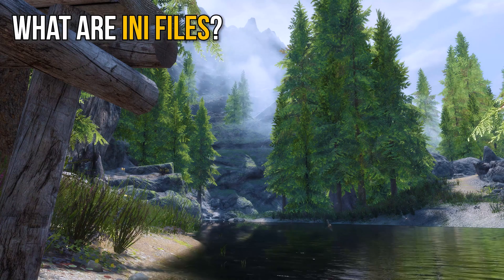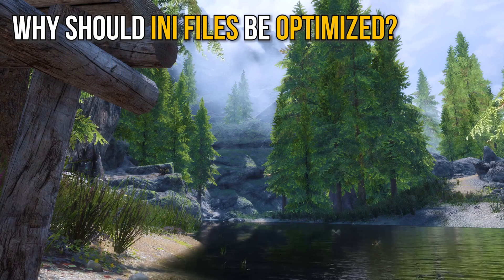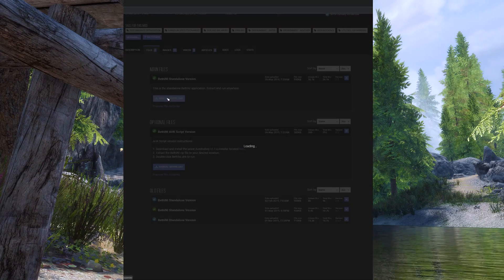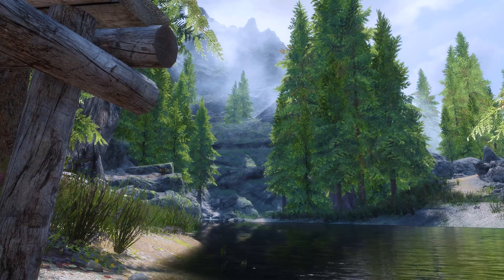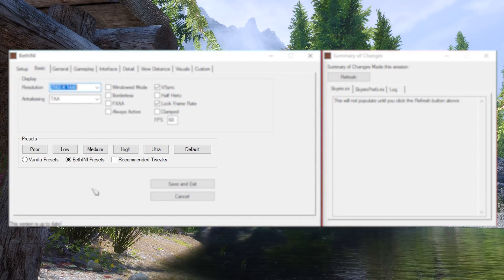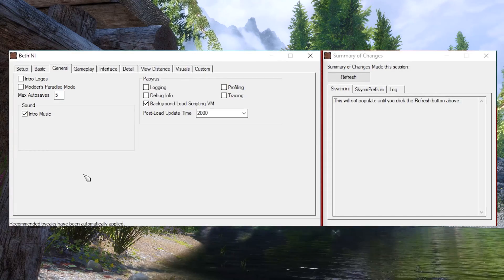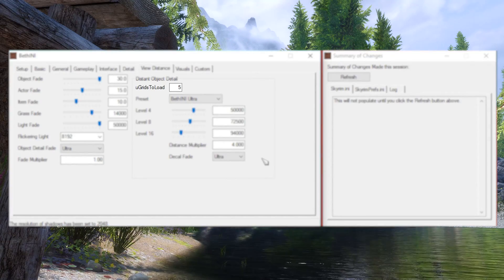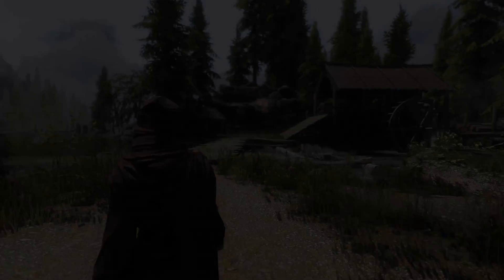The BEST INI GRAPHICS Settings | BethINI Skyrim Special Edition 2019 Fast Tutorial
This is a wonderful place to ask modding questions and speak with like minded people!

TIMESTAMPS
FAQ - 0:33
Important Note - 1:25
Installation - 1:39
Optimization - 2:17

DESCRIPTION
INI file tweaking in Skyrim Legendary and Special Editions can be a daunting task but with a tool called BethINI it doesn't have to be. BethINI automatically optimizes your INI values to be set to the ones yield you the best performance and overall graphical fidelity, while also organizing them in a way to make manual tweaking less of a sight for sore eyes. On top of that it also crushes certain bugs all so you can get back to your sweet sweet immersion.

My PC Specs:
Asus Maximus Hero X
EVGA GTX 1080ti FTW3
Corsair 16GB Vengeance Memory @ 3000MHZ